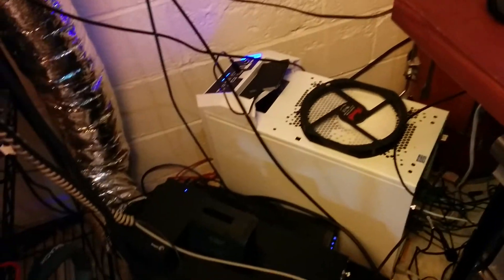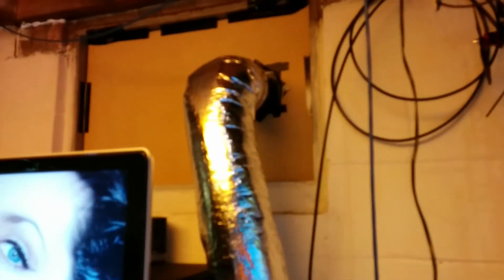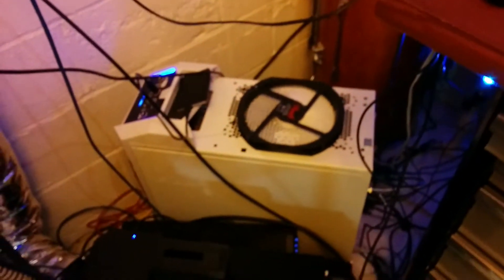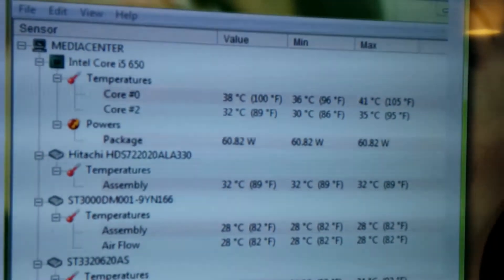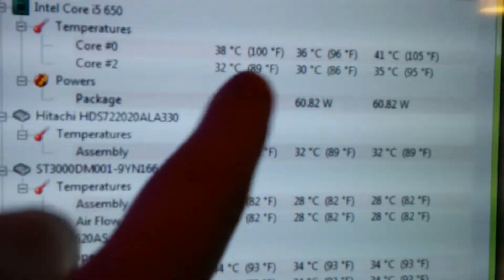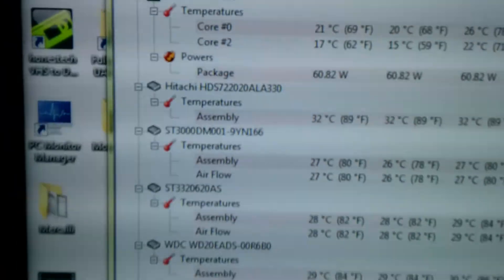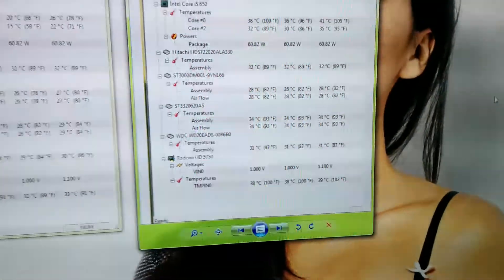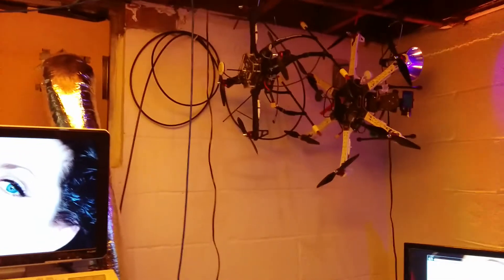Cooling my PC with Cold, Dry Kansas Air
Keeping my PC cool